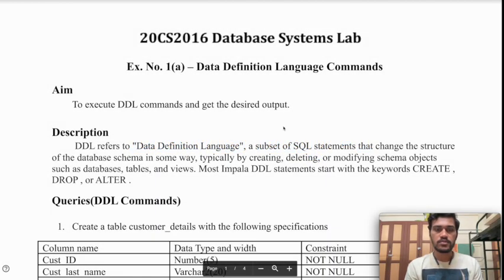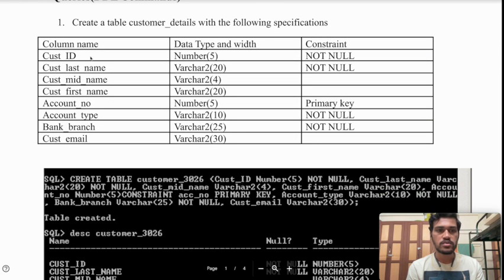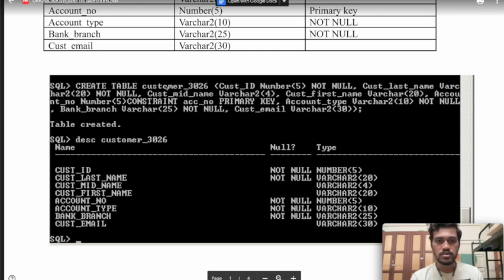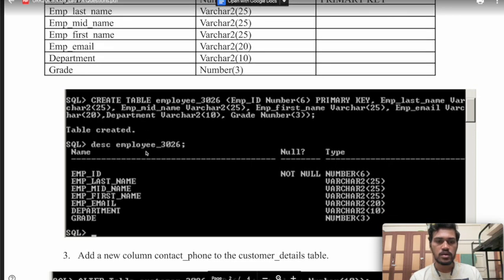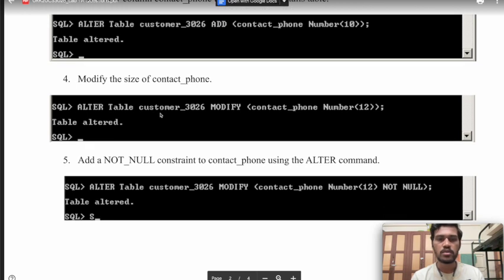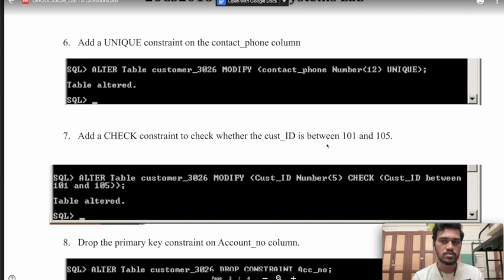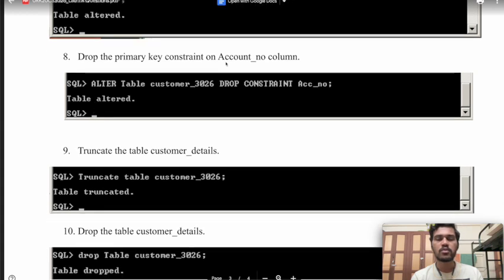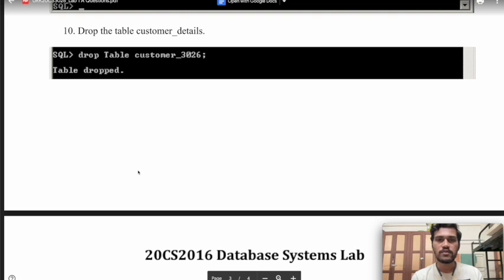20CS2016L-Database Management Systems Lab | Exercise 1 Data Definition Language Commands